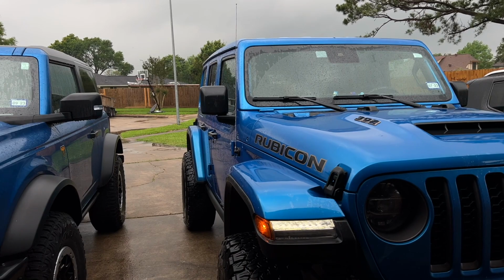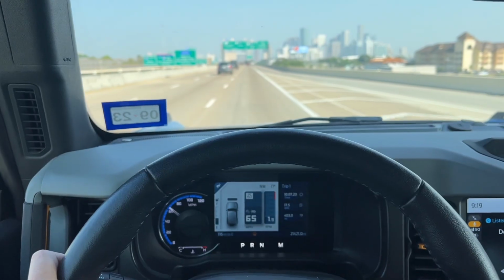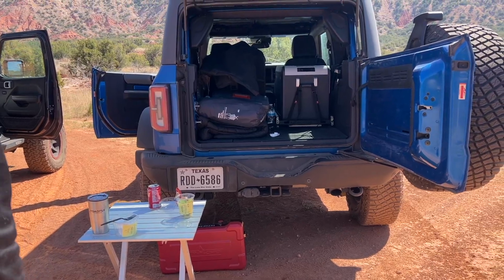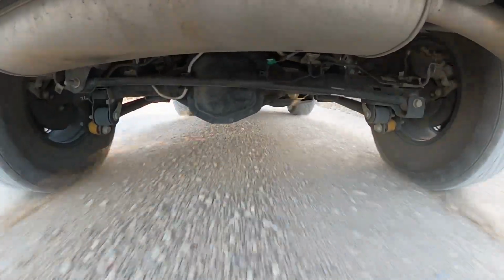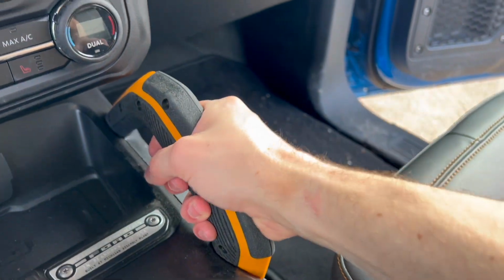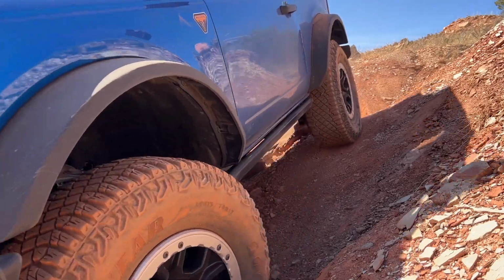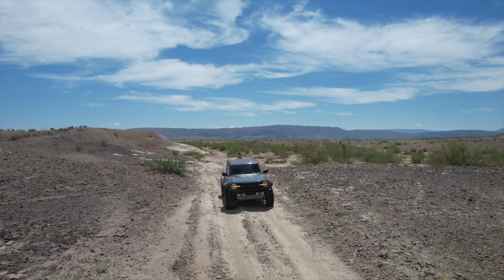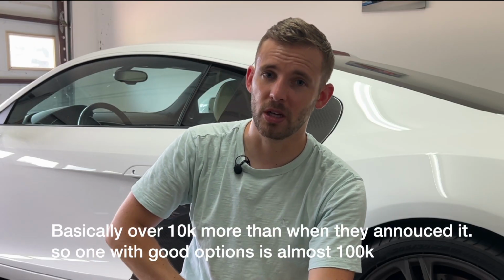FINAL THOUGHTS On my 2 Door Bronco Before SELLING IT!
Pretty much what the title says haha BUT

Looking to Bulk up or Cut down on your weight but don't want to deal with the Hassle of Meal prep??